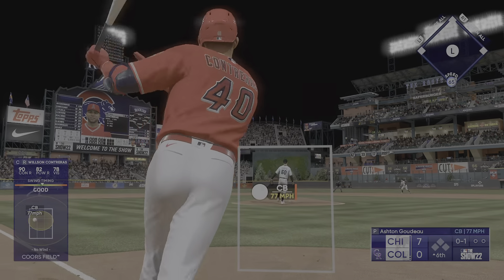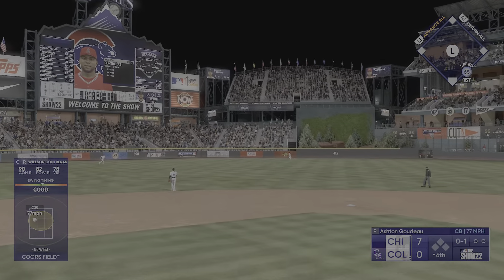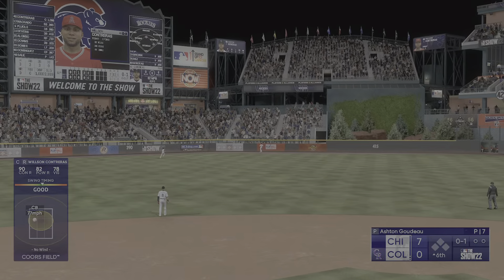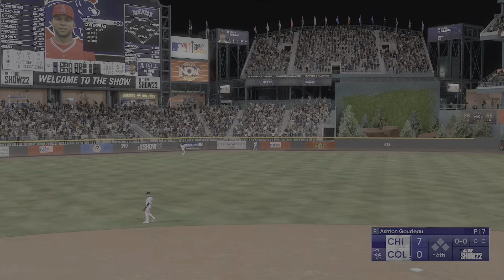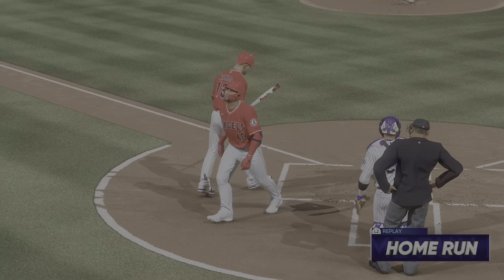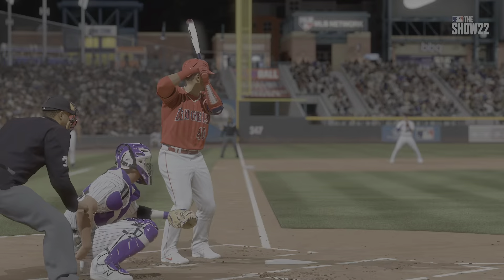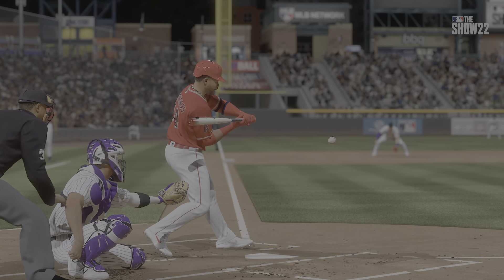MLB The Show 22 - ASG Willson Contreras Goes Deep!